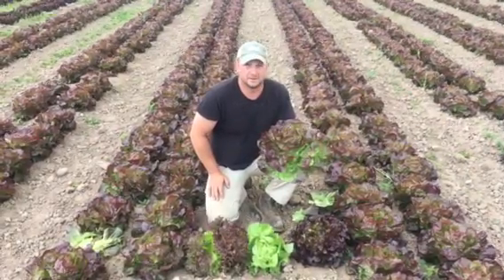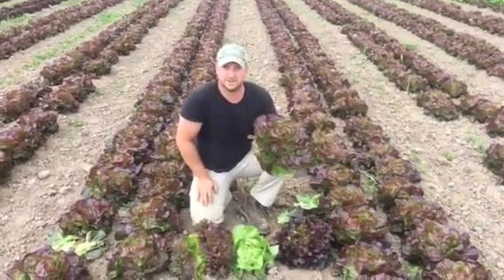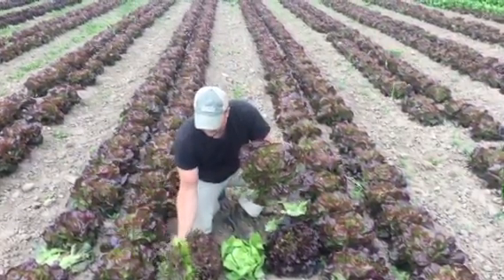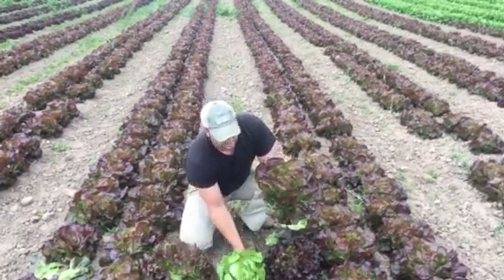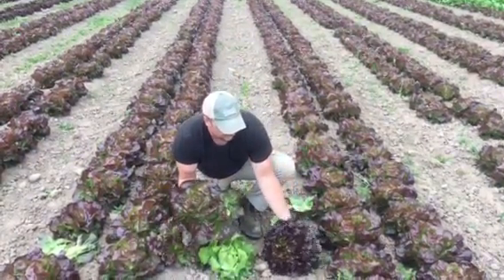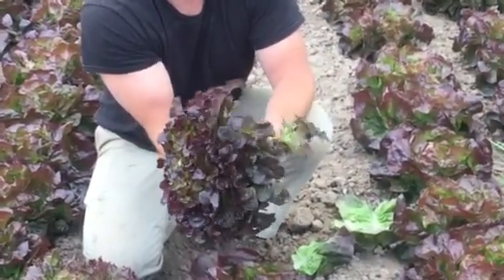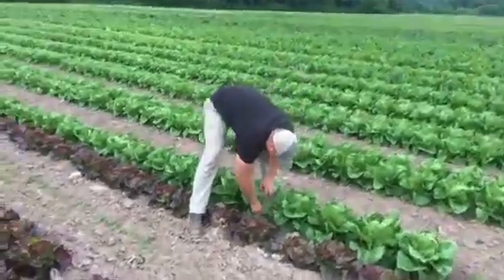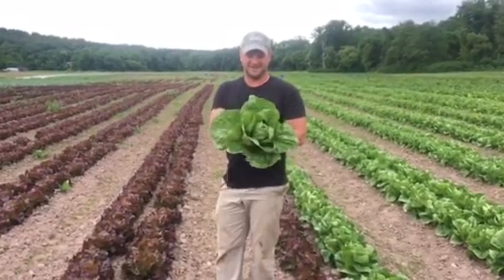Learn about your lettuce! Pete Jr. explains!